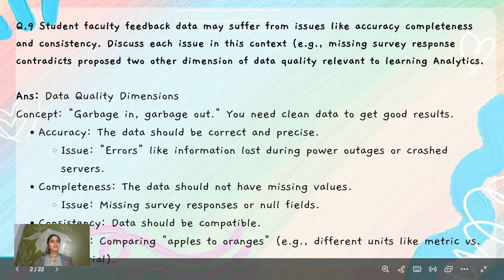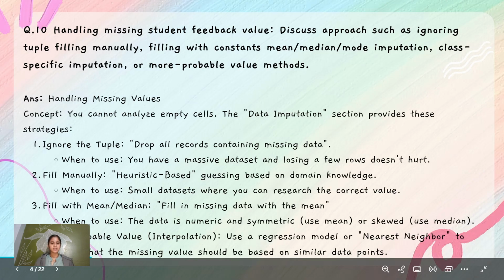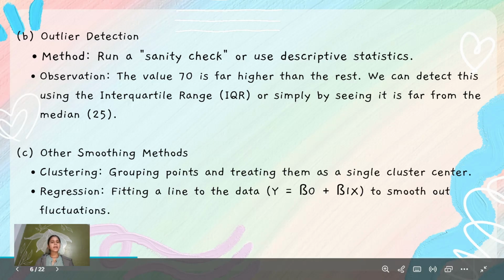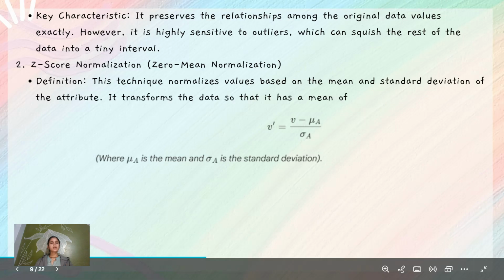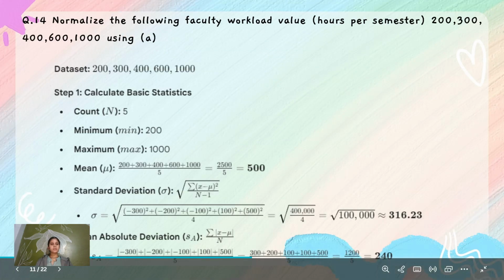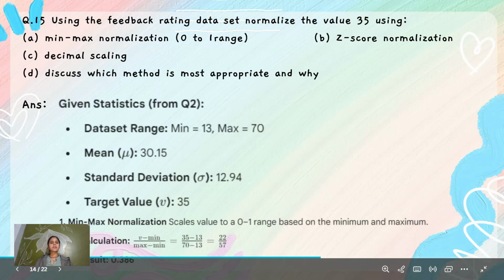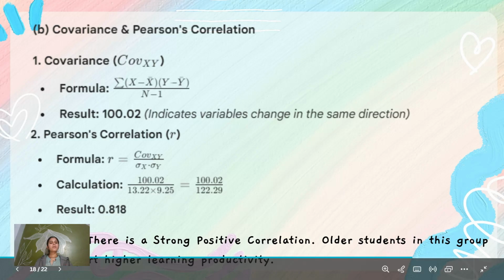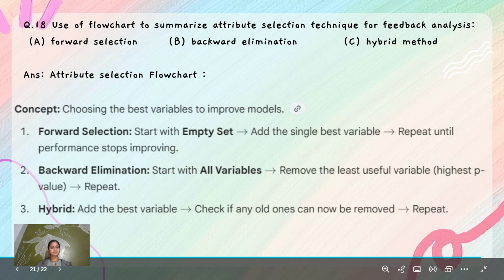Introduction to Data Science || 1st internal test solution || part - C